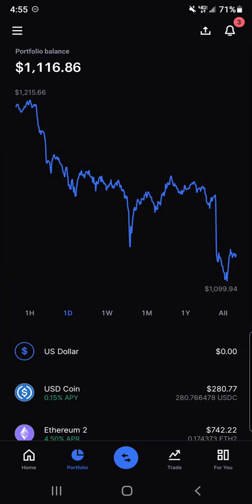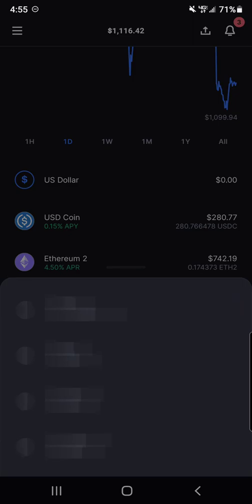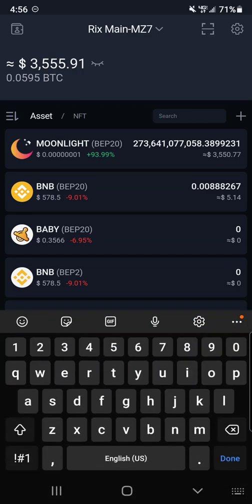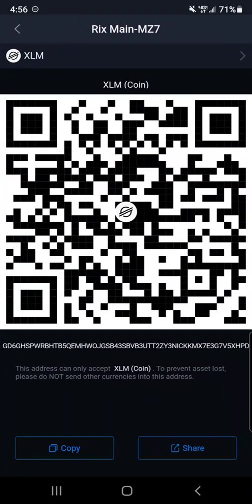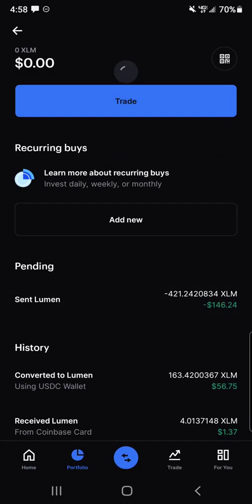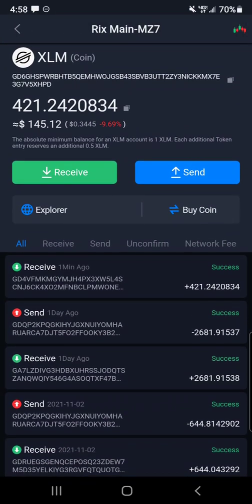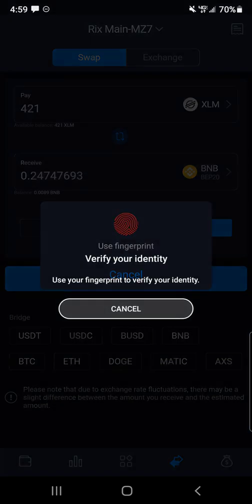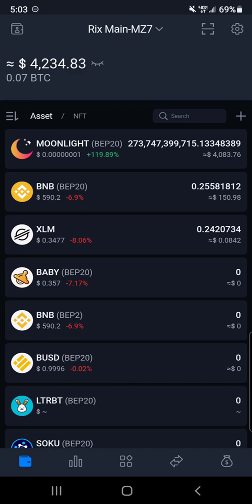Buy XLM & Send to Safepal XLM to BNB I SokuSwap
How to buy XLM and send to Safepal Wallet and convert XLM to BNB Smart Chain?